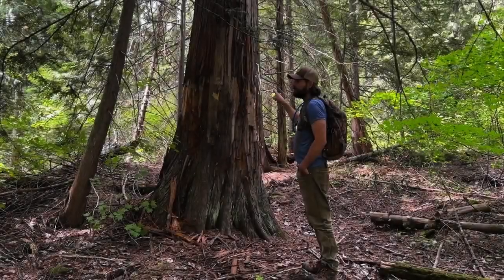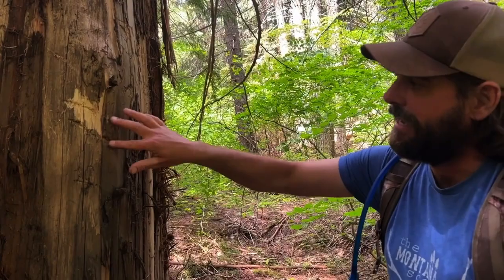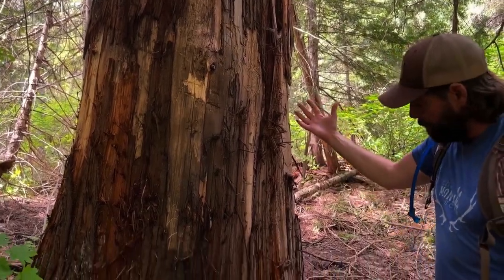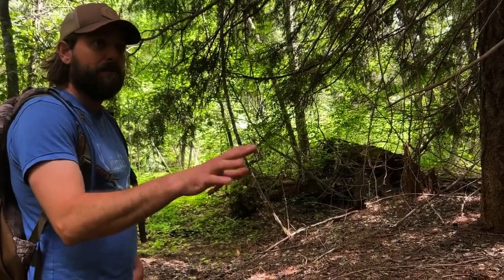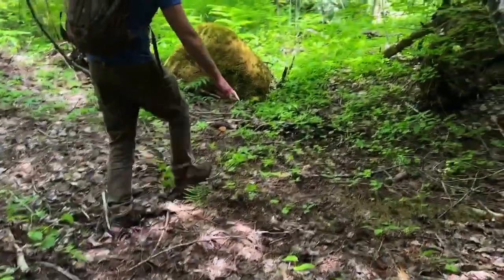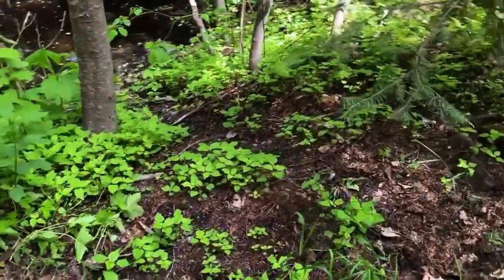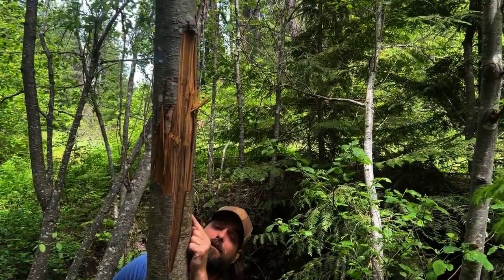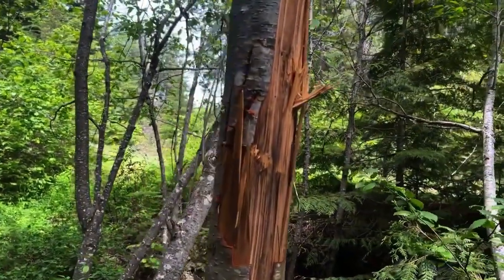Bear Activity in the Klickitat River Watershed with Adam Lieberg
After noticing signs of significant bear activity in the Klickitat River watershed, our stewardship team set up trail cams to see what they could find. Just days later, black bears were caught on camera scratching their backs and taking a soak! Natural Area Manager Adam Lieberg explains more about the bears, followed by the trail cam footage captured shortly after.